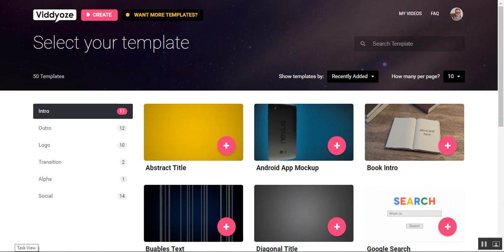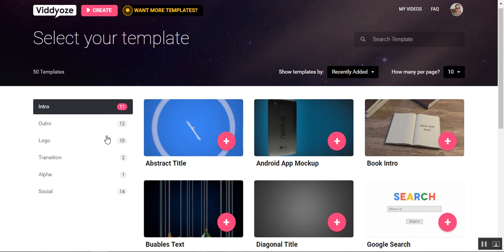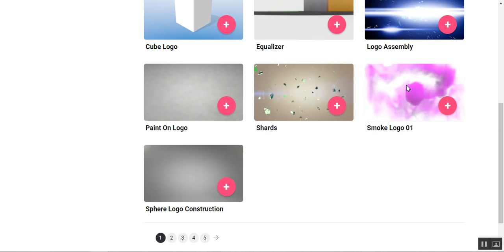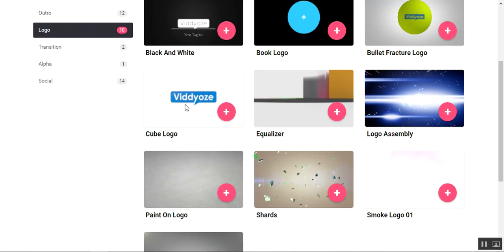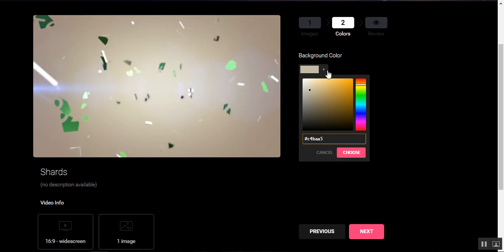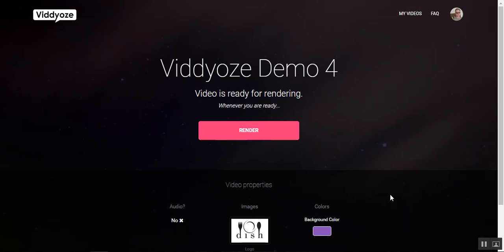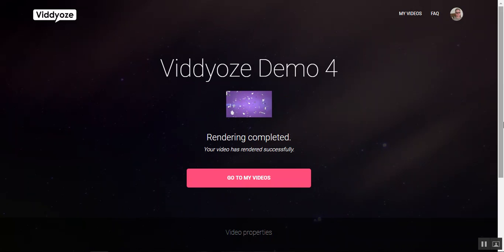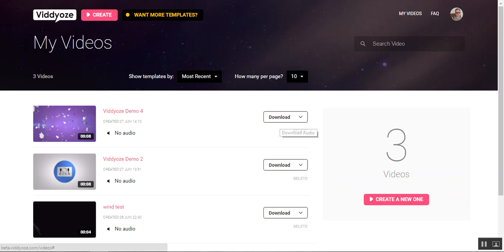Viddyoze 2.0 Walk Through Review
Viddyoze is software you can make money with right now! That’s a huge promise, I know, and I’ll explain myself in later on and actually show you how you can do this. Right now, let me just go over the software and what it does.

Basically Viddyoze is cloud based software (not resident on your computer) that creates animated intros, outros, and animated logos. I got access to Viddyoze a few days ago, and I’ve been playing around with it.

What’s so amazing is how graphically challenged I am. Yet, with this cool software, I can make these really cool animations.

Want a peek into the members area?

Watch my walk through video here, and you’ll see how incredibly powerful this software is. (And, how easy it is to use!)

Also, if you want to know several ways to make money with Viddyoze 2.0, read my review on my blog. Just click this next link!

viddyoze, viddyoze 2, viddyoze 2.0, animated logo, animated intro, animated outro, video marketing, videos, youtube, making money with youtube, fiverr, making money with fiverr, offline marketing, local business marketing